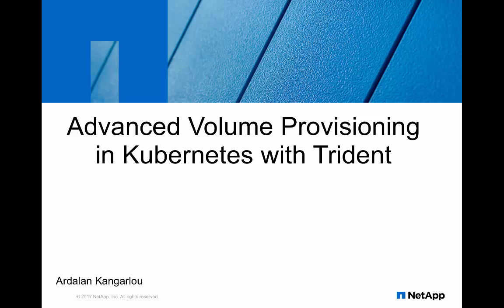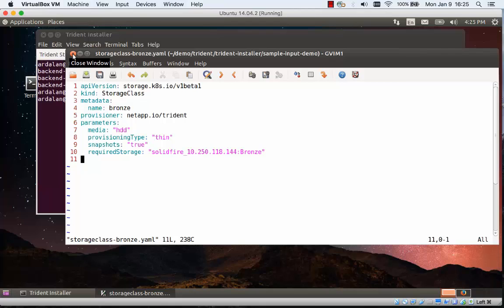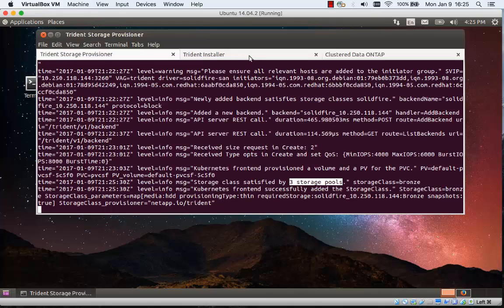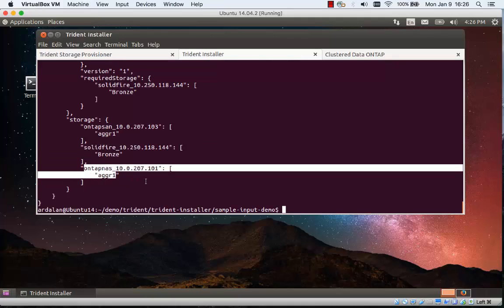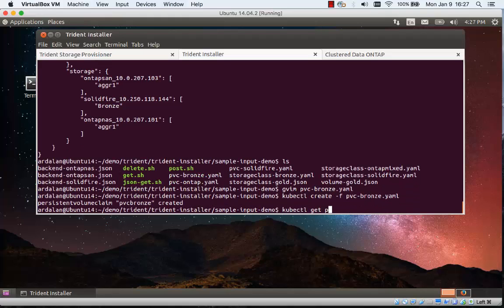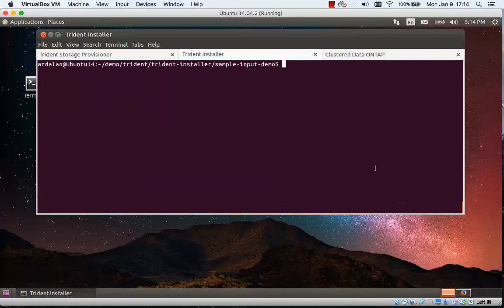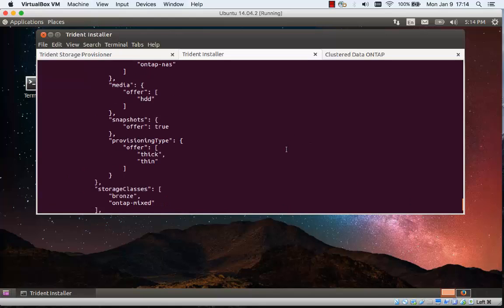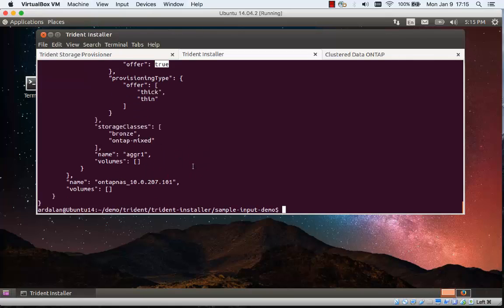Advanced Kubernetes persistent volume provisioning with Trident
This is part four in a series which examines using NetApp's Trident project as a dynamic storage provisioner for Kubernetes 1.4+.

This video shows some advanced storage provisioning capabilities when using Trident, including creating multiple back ends with advanced selectors to define specific storage features.